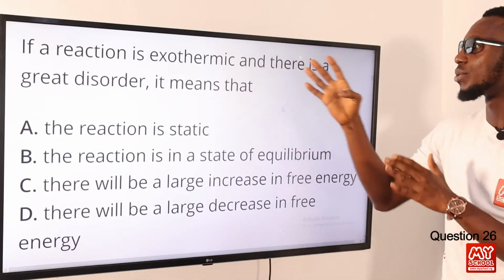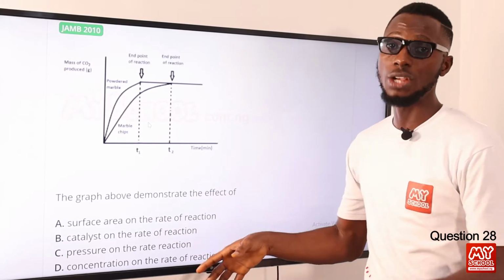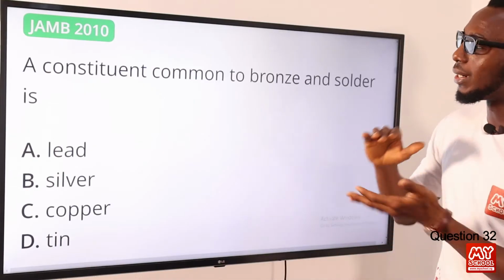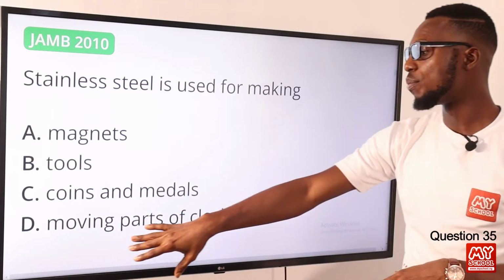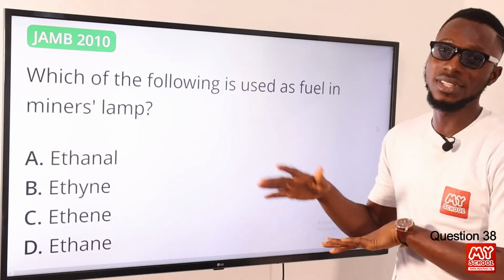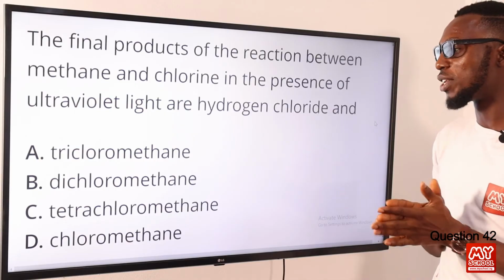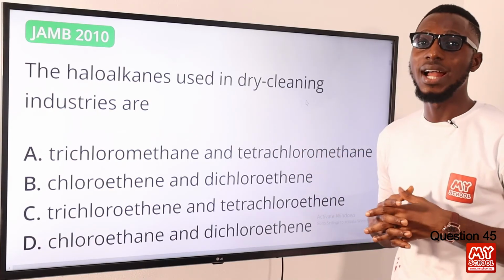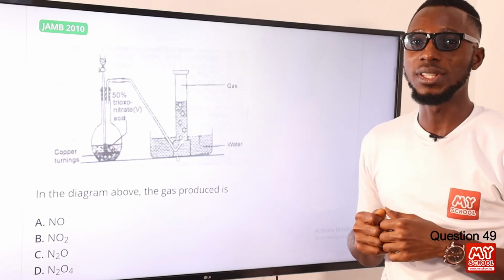JAMB CBT Chemistry 2010 Past Questions 26 - 49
1. JAMB CBT Practice Mobile App;
2. JAMB CBT Practice Software;